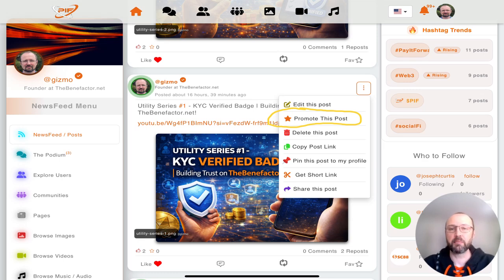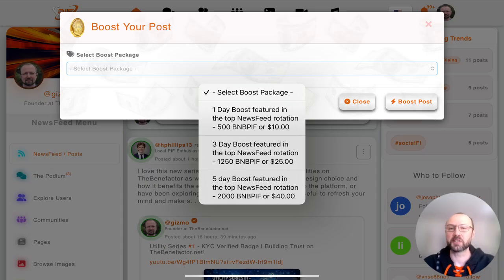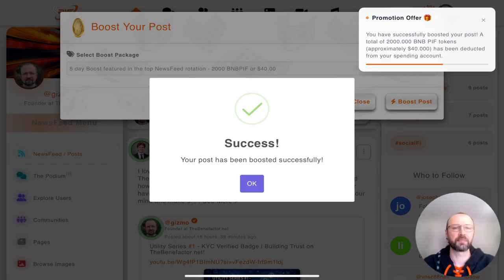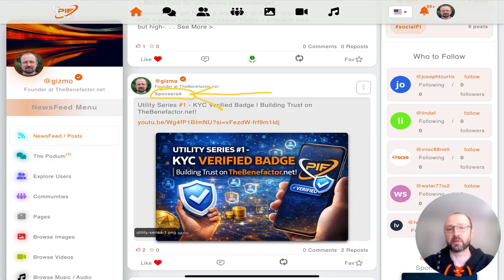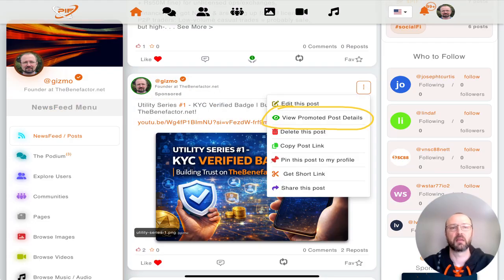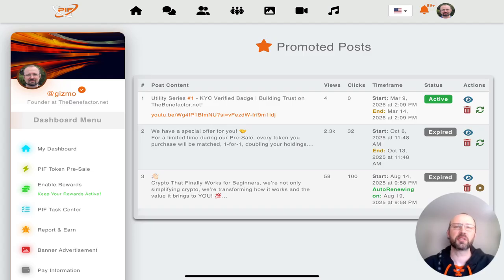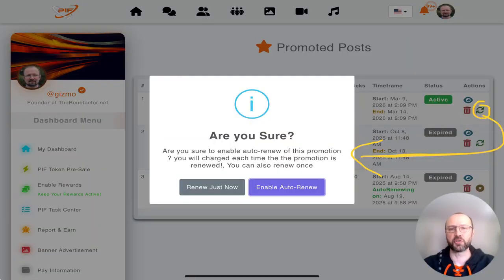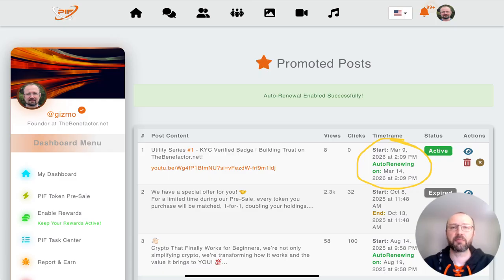Utility Series #4 - Promote Your Post | Boost Your Reach While Supporting Pay-It-Forward Rewards 💸🌐